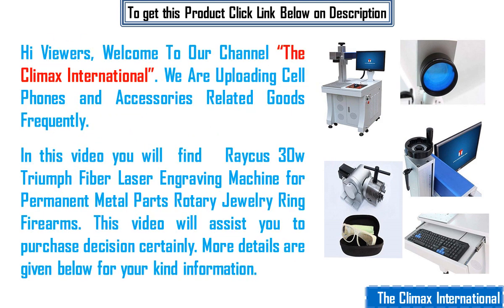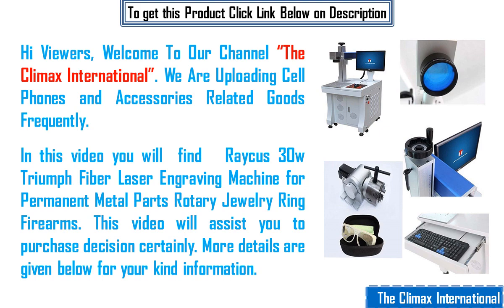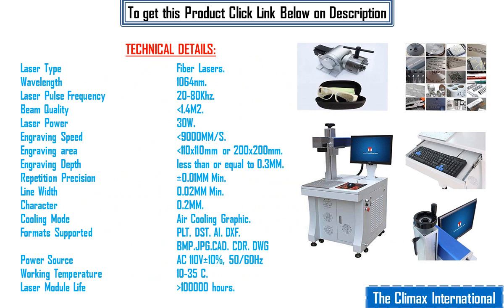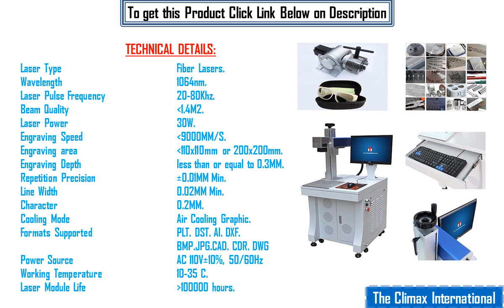Best Triumph Fiber Laser Engraving Machine 2023 Review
To get this Engraving Machine

NARRATIVE:
Triumphlaser, a reputable manufacturer of laser equipment, currently serves over 600 customers in the United States. We have stock in the United States and can deliver to your door in two to five days using a local truck—all costs are covered. For metal tools, machine parts, and guns, you can engrave steel, stainless steel (with black markings), copper, aluminum, gold, silver, and some plastic like polymer. You can even cut thin material in multiple passes. Please check out the videos.    It comes with the computer, monitor, and software, and it is ready to work. Files in the CORELDRAW, AUTOCAD, and PHOTOSHOP formats are supported by the EZcad software. Provide support for PLT, PCX, DXF, BMP, and other formats.    Galvanometers with high speed and stability are cutting-edge digital high-speed scanners. The most effective engraving area is 110 by 110 millimeters. The engraving depth is under 1 mm. Additionally, we provided a 200x200mm spare lens for larger areas. Alternate working sizes are available.  with a rotary attachment of 80 mm for engraving cylinders. Please let us know if you want us to send you ring engraving parts if you are engraving jewelry. In addition, we will provide you with free goggles, a foot switch, tools, and other accessories. Power consumption is less than 1000 watts, voltage 110 volts 60 Hz. You can work from home, in a store, or anywhere else because it's flexible.Warranty of two years! The laser source has a 100000-hour lifespan, requires no consumables, and requires no maintenance. Our after-sales service representative is eager to answer your questions and resolve any issues you may encounter. Tutorials are included with the machine, operation manual, and operation videos. You will quickly become proficient with our laser machine, even if you are a novice.